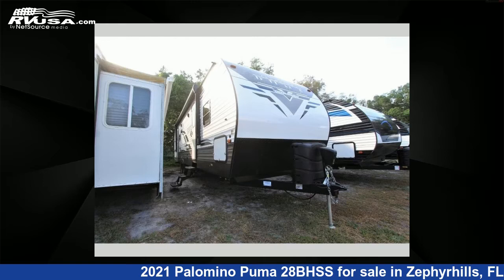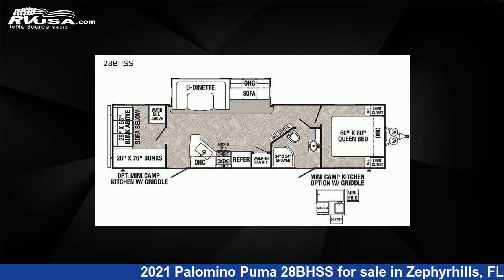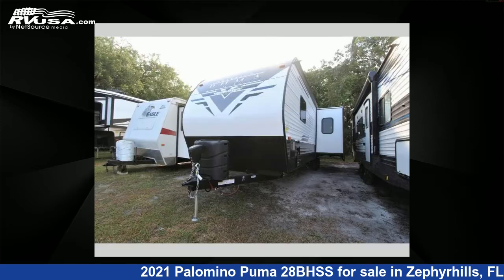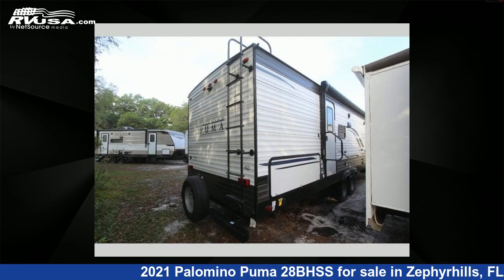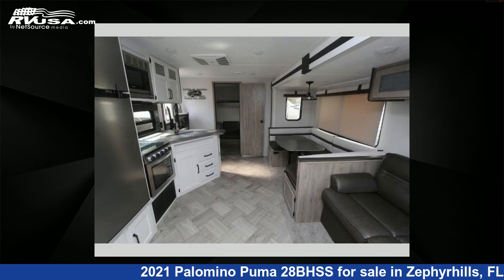Magnificent 2021 Palomino Puma Travel Trailer RV For Sale in Zephyrhills, FL | RVUSA.com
This 2021 Palomino Puma 28BHSS is a Travel Trailer RV. It is located in Zephyrhills, FL 33540 and is offered for sale by Optimum RV. This New Palomino and features 1 slideout, sleeps 11, Slideout, and 43 gal fresh water capacity..